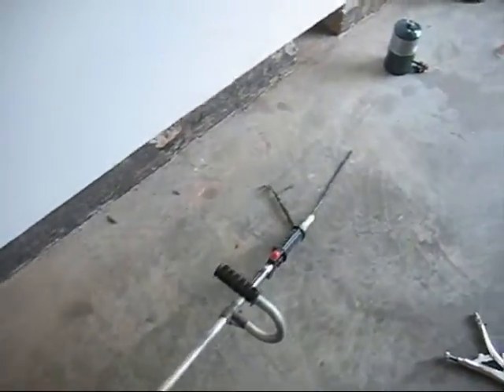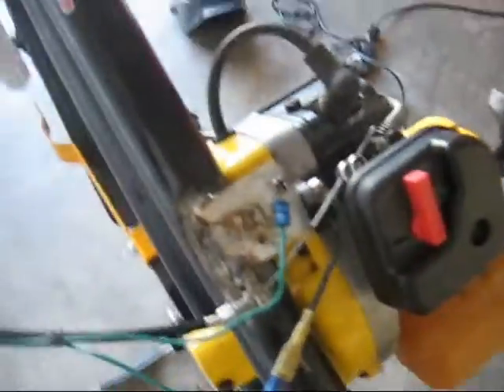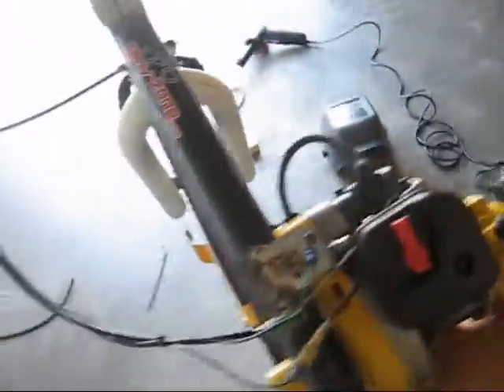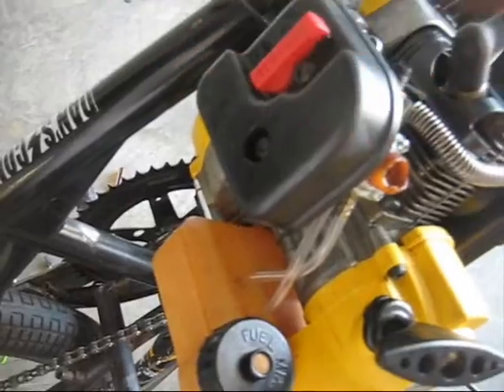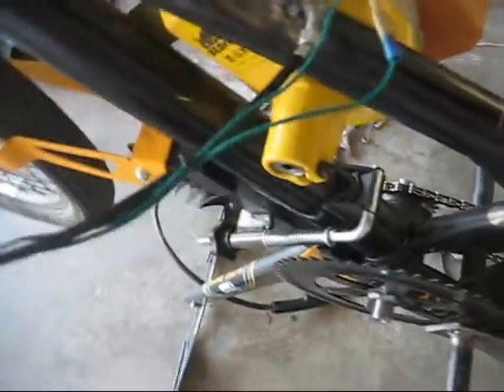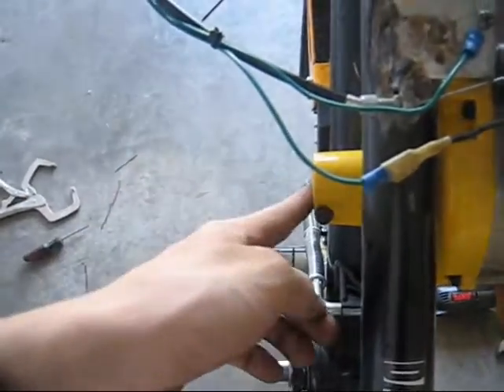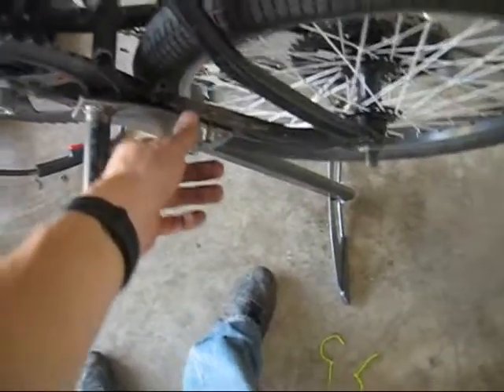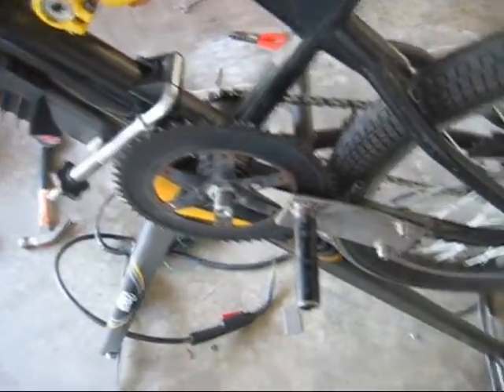Motorized Bicycle Project Part 4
Fourth video of many about me making my motorized bicycle. In this video, I installed the motor and footpegs. Now it only needs the primary drive and a primer bulb.